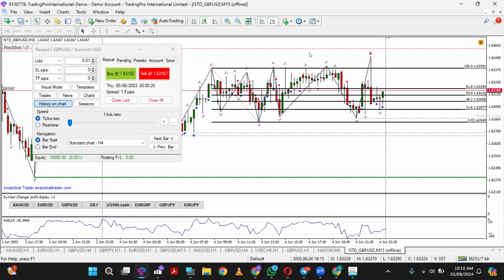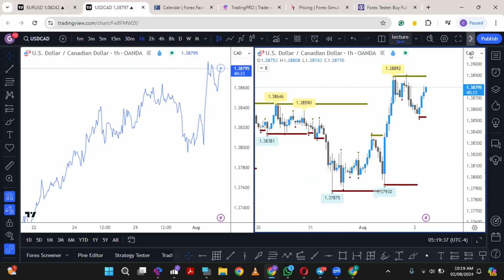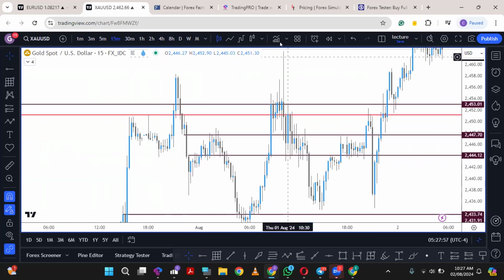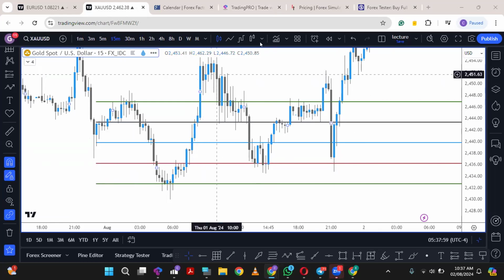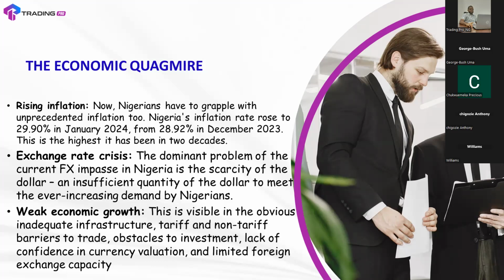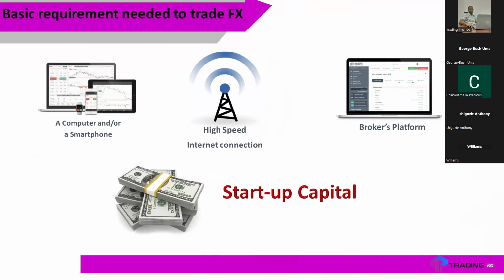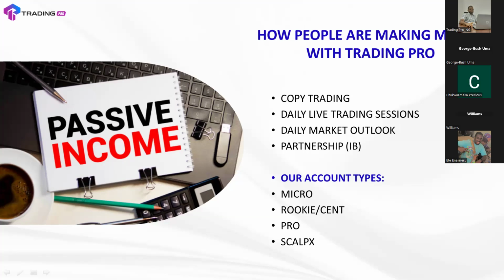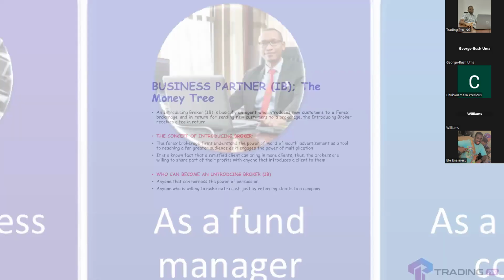2024-08-02 10.09.49 The Concept Of Money Explained